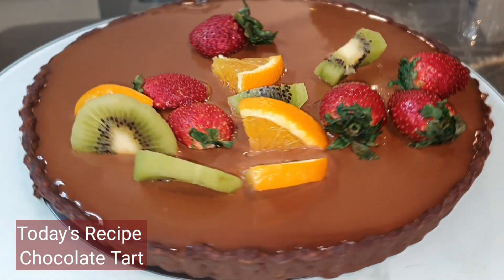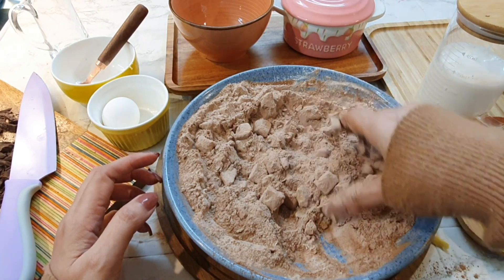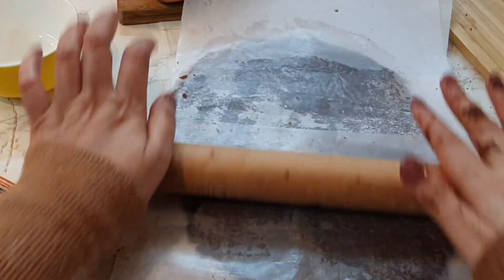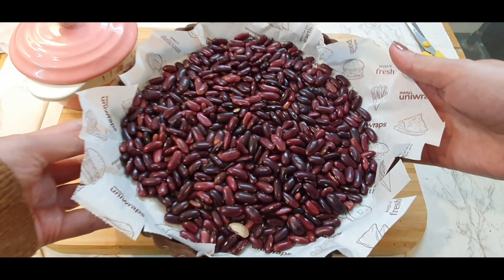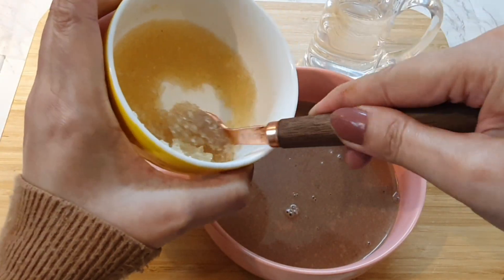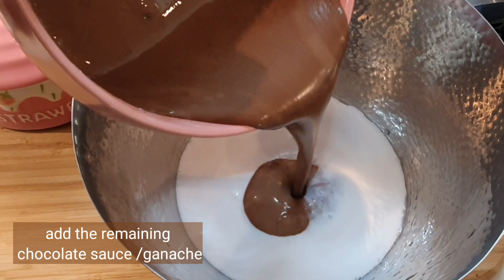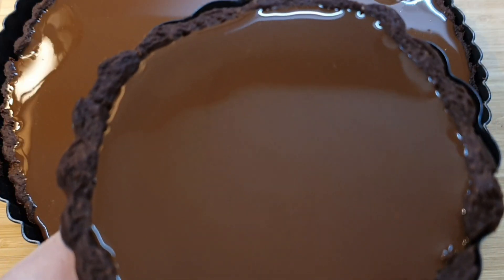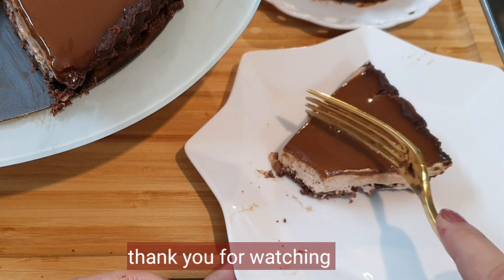Chocolate Tart [Chocolate Mousse] How to make Mirror Glaze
Today I have made this chocolate Tart it's filled with chocolate Mousse and has a mirror glaze
it's a very easy recipe yet it's very delicious
I have also made a mini tart and a chocolate Mousse with the leftover ingredients
so you have 3 very beautiful and cute desserts to showcase your talent
all 3 desserts are crowd pleasers and they'll be a show stopper for any party or get togethers
you can also make this for your family
infact you can make the mini ones for the weight watchers
Enjoy the recipe and may your year be as sweet and beautiful as these cakes and dessert
Happy New year to the each one of you